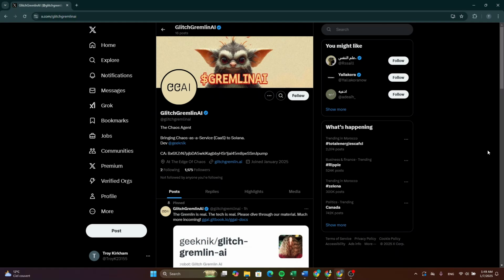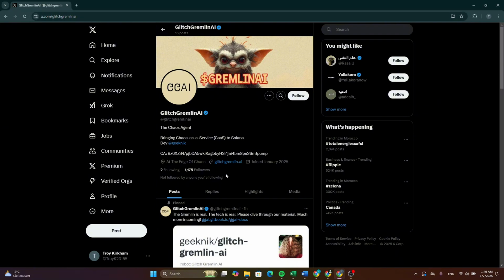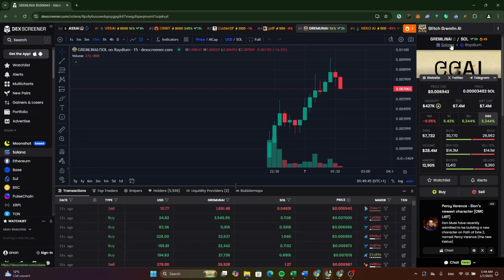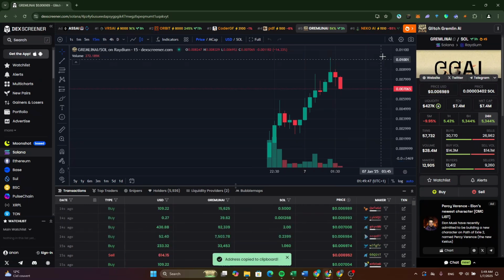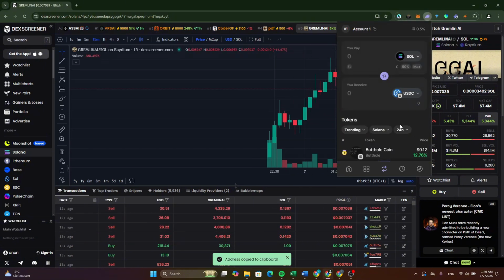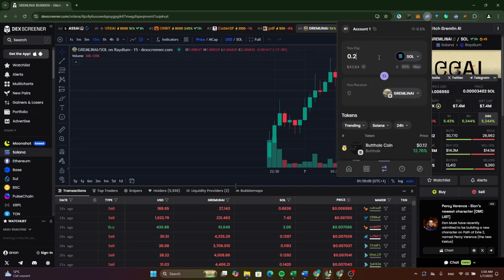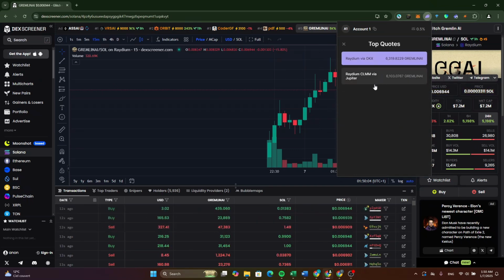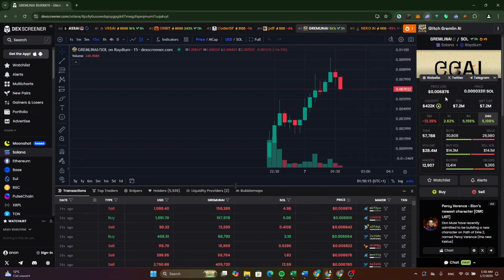How To BUY $GREMLINAI - Glitch Gremlin AI TOKEN CRYPTO COIN IN 60 SECONDS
Learn How To BUY $GREMLINAI - Glitch Gremlin AI TOKEN CRYPTO COIN . This video will cover everything that you need to know and help you solve your problem quickly.
Stay till the end of the video to find out How To BUY $GREMLINAI - Glitch Gremlin AI TOKEN CRYPTO COIN.

Did you learn How To BUY $GREMLINAI - Glitch Gremlin AI TOKEN CRYPTO COIN ?

Do you want to see another video about How To BUY $GREMLINAI - Glitch Gremlin AI TOKEN CRYPTO COIN ?

Did you enjoy How To BUY $GREMLINAI - Glitch Gremlin AI TOKEN CRYPTO COIN ?